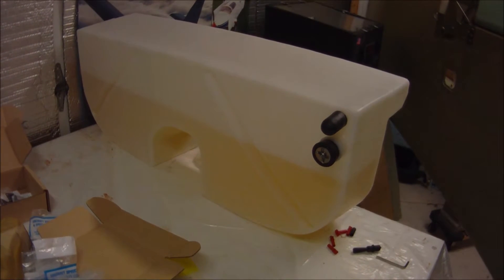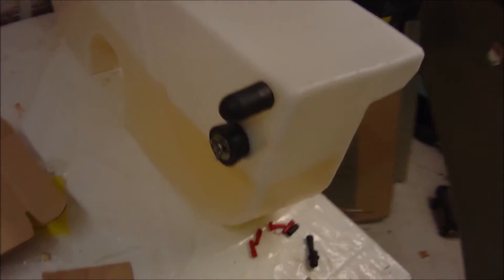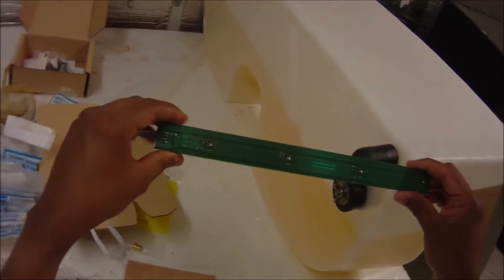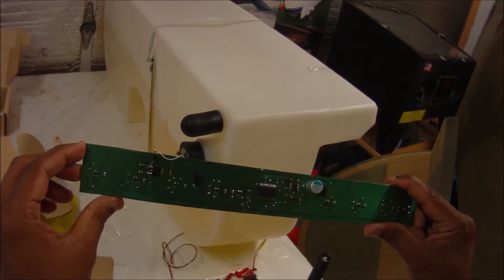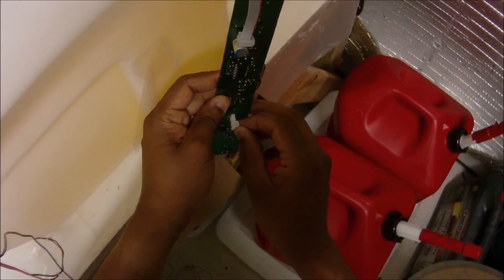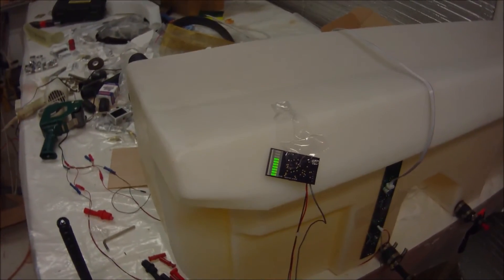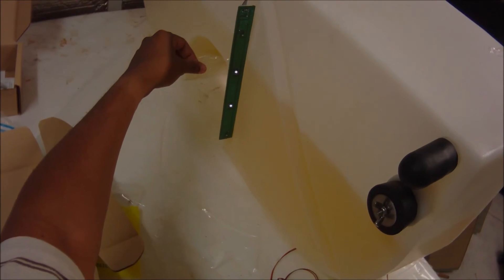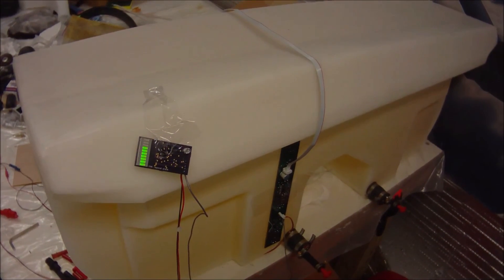LED Fuel Level Sensor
This was designed for the Europa Aircraft fuel tank.